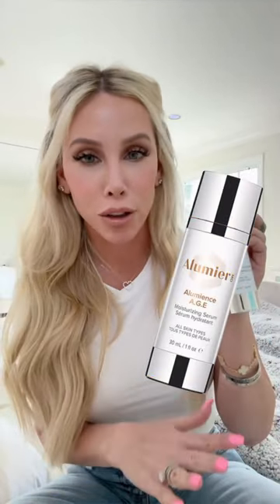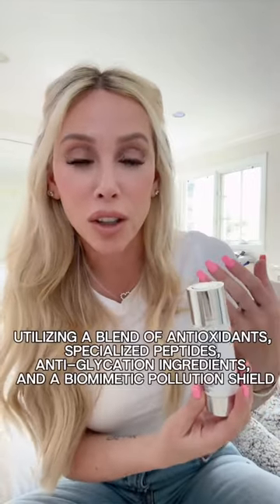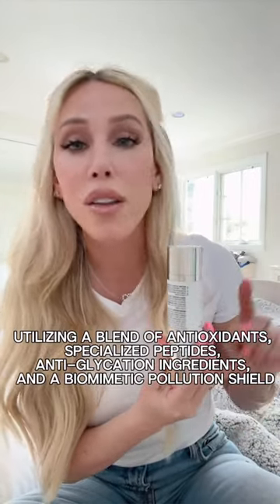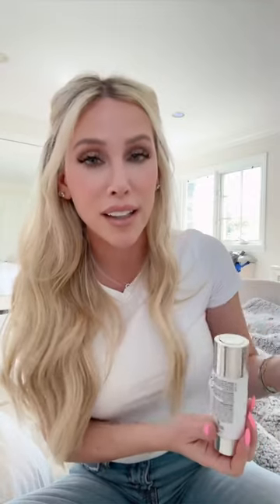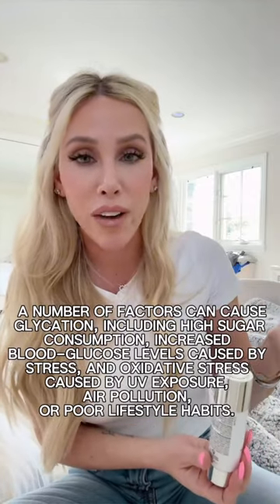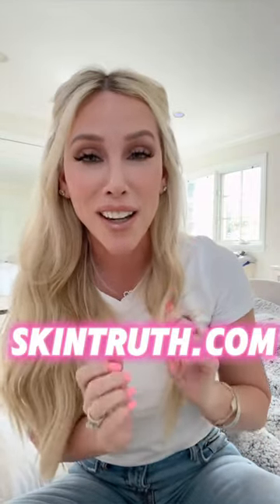The Skincare Product to ADD this Spring!